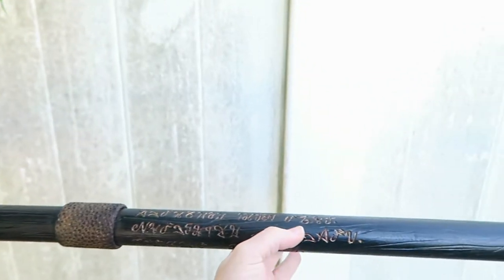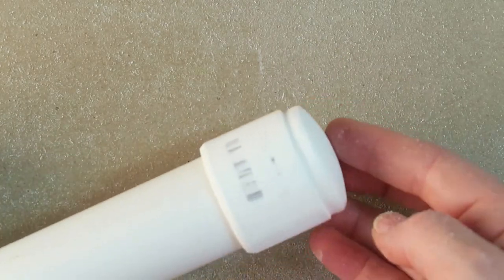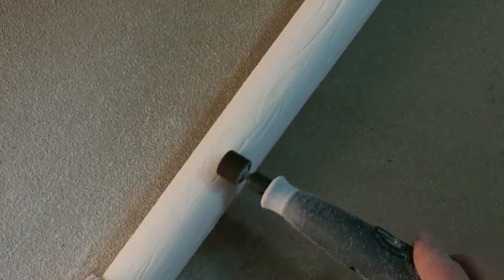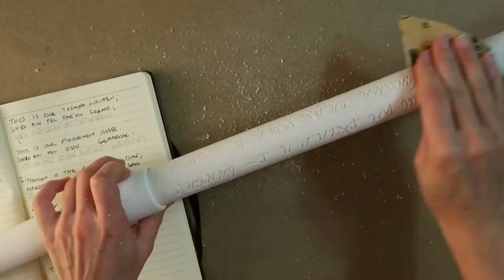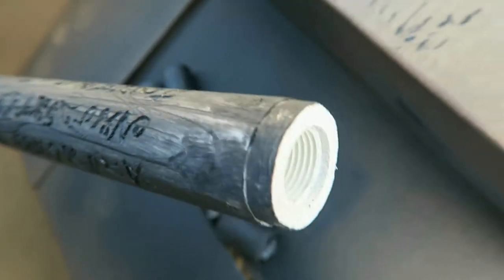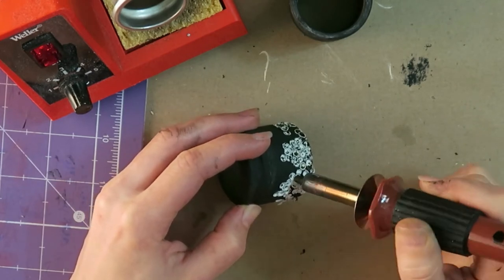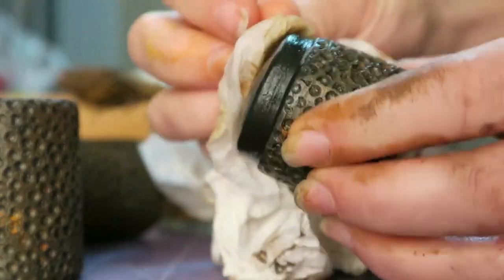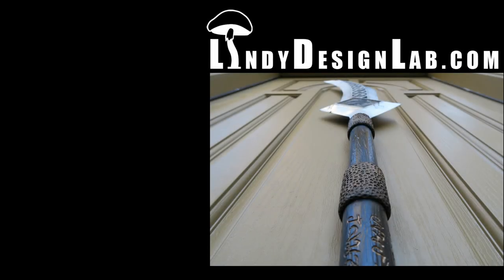Matrim Cauthon Ashandarei Prop Engraved PVC Handle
Making a 4 ft. 6 in. detachable PVC handle for the sword-spear prop inspired by Matrim Cauthon's Ashandarei in the Wheel of Time series.

Supplies:
Dremel Flex Shaft
Wood Burner
TPU Filament
Contact Adhesive Craft Foam
Carbon Fiber Tube 3D Printer